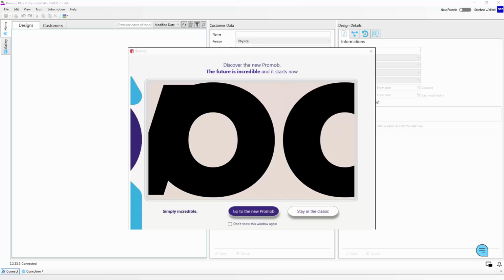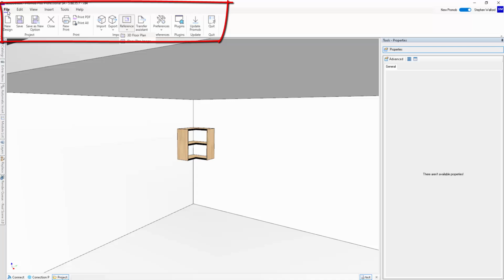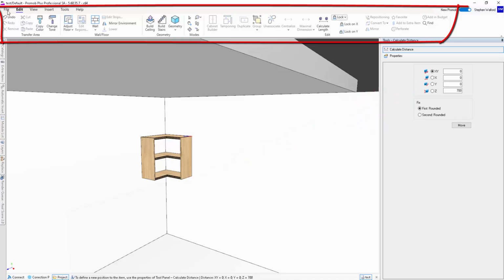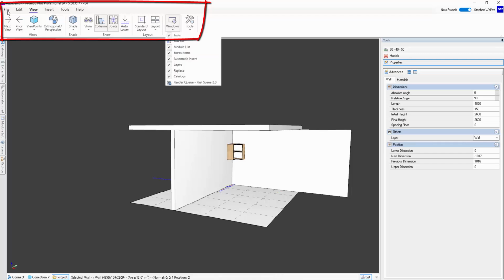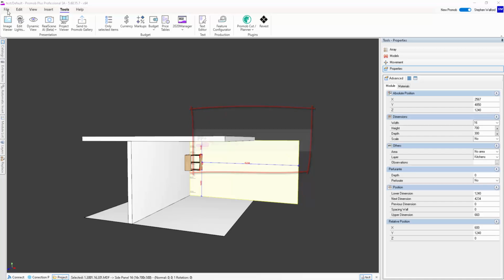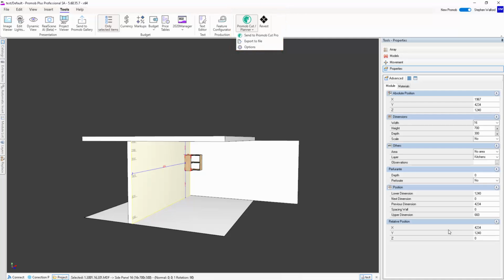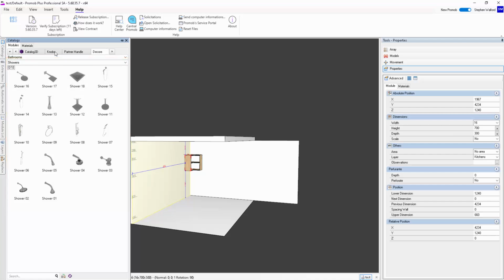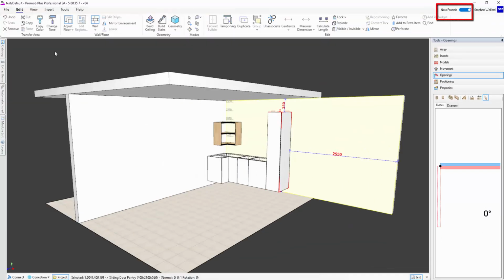Promob new layout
Promob have made some new changes to the layout and added new features such as  AI rendering as well as high-end renders and custom cabinets in the cabinet builder